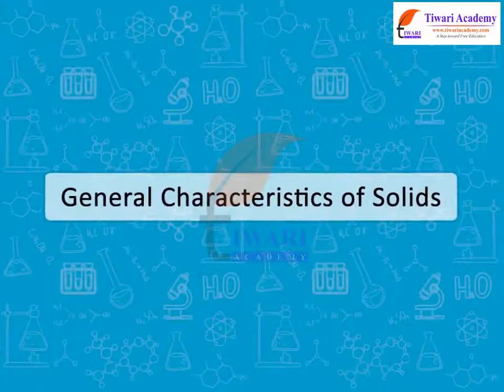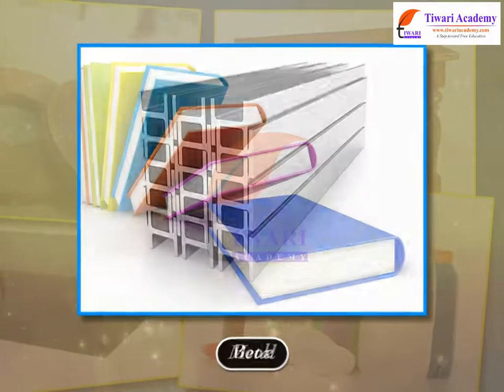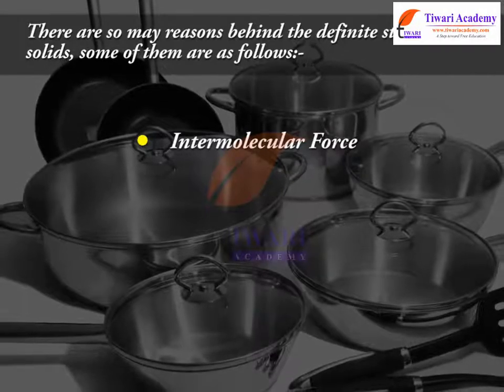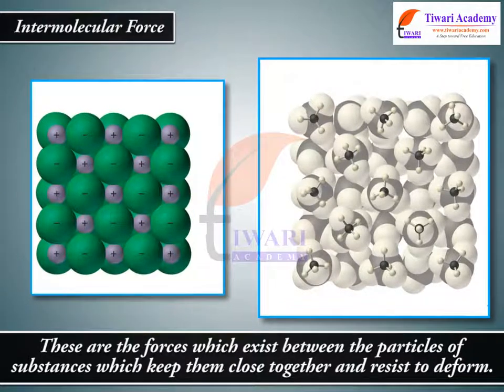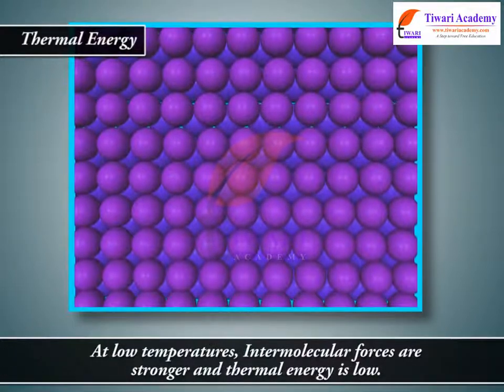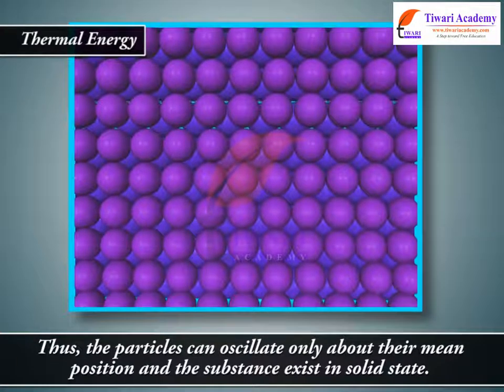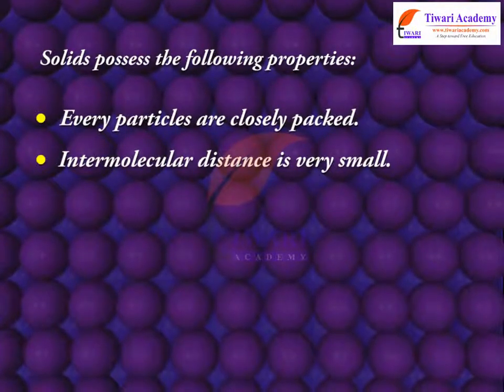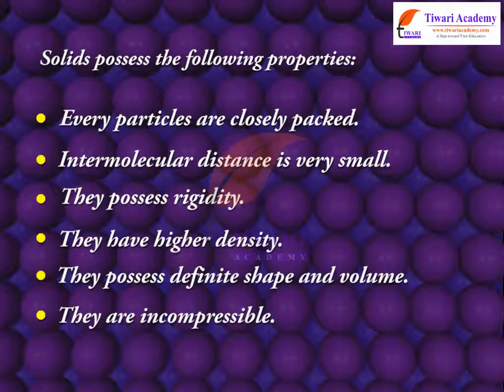Class 12 Chemistry General Characteristics of Solid State in Chapter 1 The Solid State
Class 12 Chemistry General Characteristics of Solid State in Chapter 1 The Solid State. and get all videos of solutions.

Play list for Class 12 Chemistry Chapter 1. The Solid State